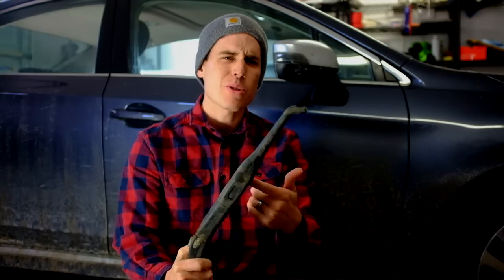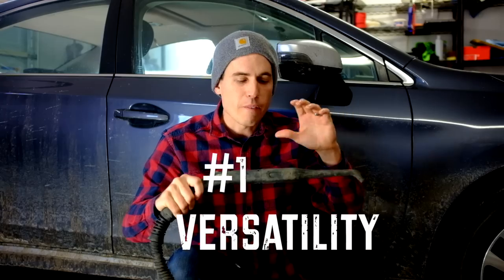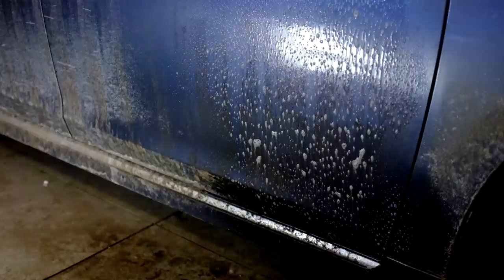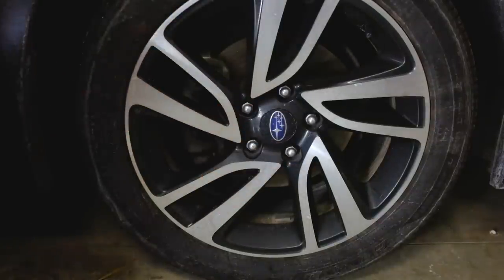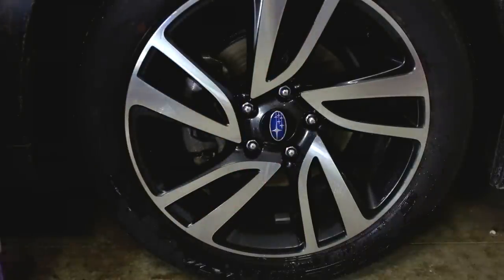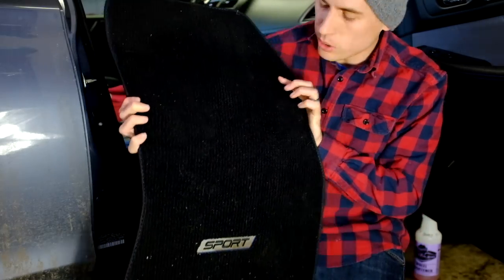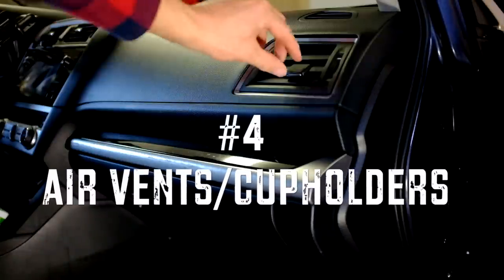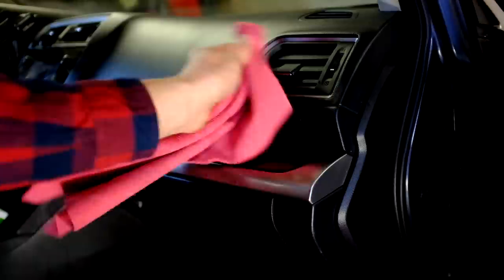Do you need a steamer for auto detailing? YES. Here's 5 reasons why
Steam cleaning and auto detailing. The two MOST DEFINITELY go hand in hand. On almost every detail we perform at Hawk Pro Detailing, we use steam. Check out the video to see what we use -- and why!

If you'd like to buy the VX5000, you can find it
My interior products of choice!!!

Encap-Clean DS2 (the one-step product I talked about with red writing on the white bottle)

If you like the idea of a simple paint correction system, with one compound and one fantastic polish, use promo code “HAWK” for 15% off on Oberk’s website (they have awesome pads, too):

Mineral Deposit Remover (use before paint correction, so water spots don't come back a week after you "polish them away" -- also a great product to "revive" water beading on a coating after winter salt)

Dupli Color Paint Prep (great prep before wax, sealant or coating. Also a lifesaver on an interior windshield when you can't get those pesky streaks)